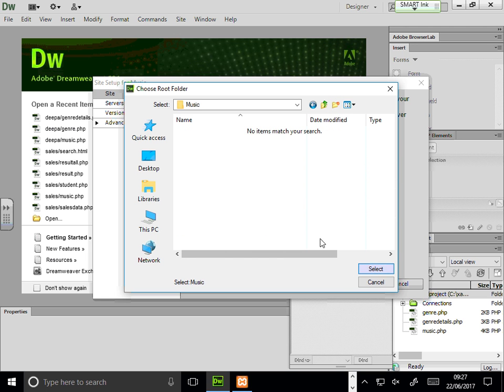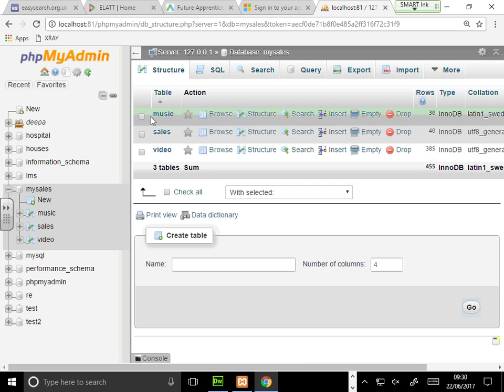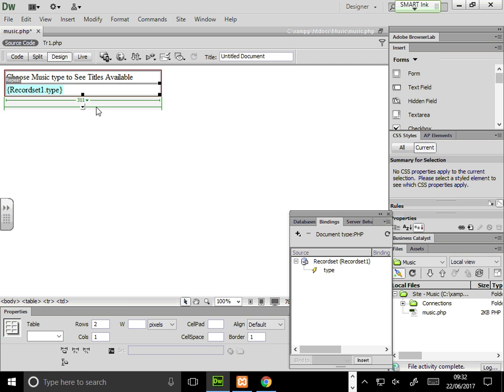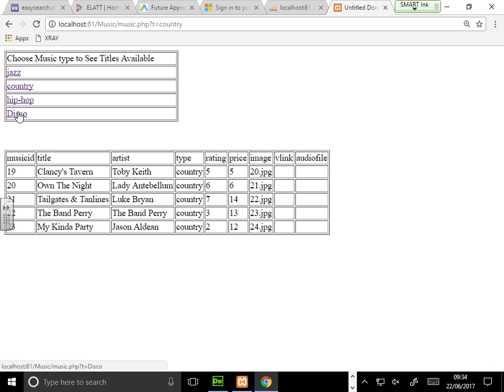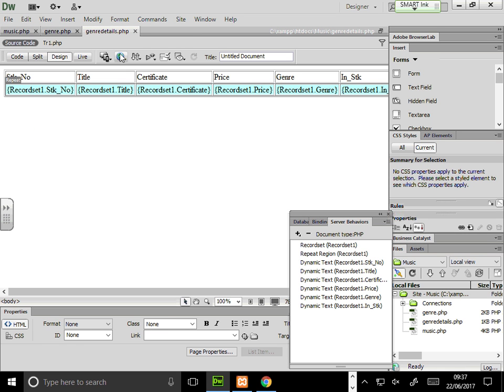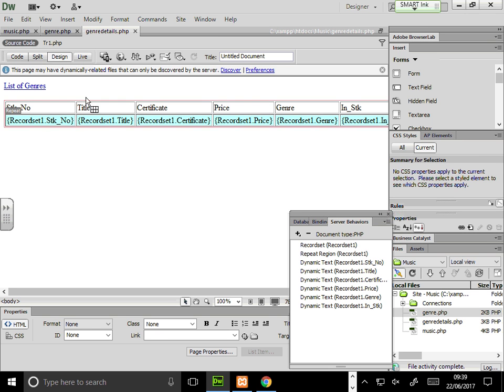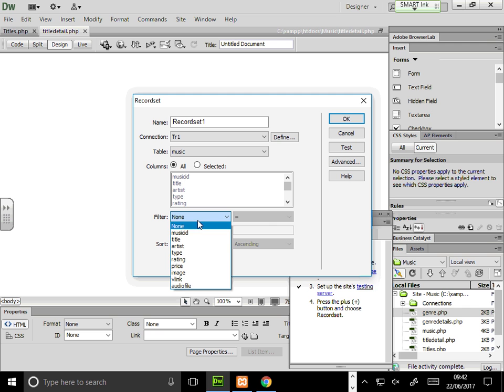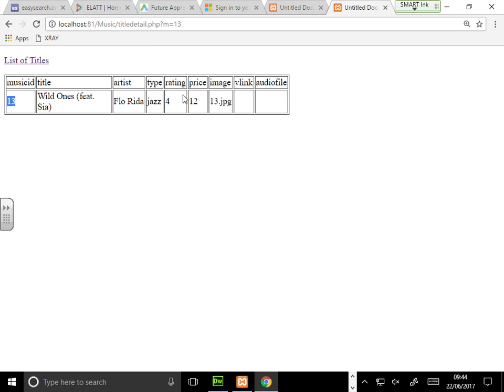Dynamic Websites, Creating Hyperlinks